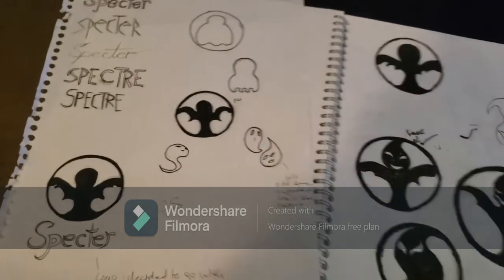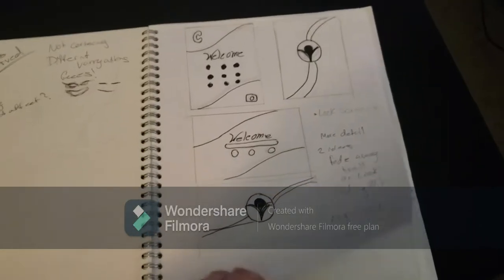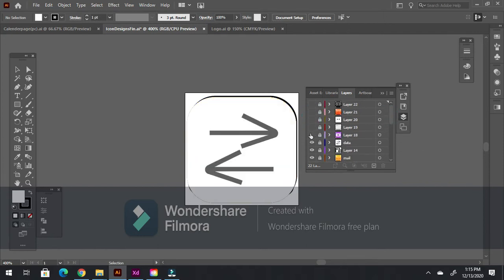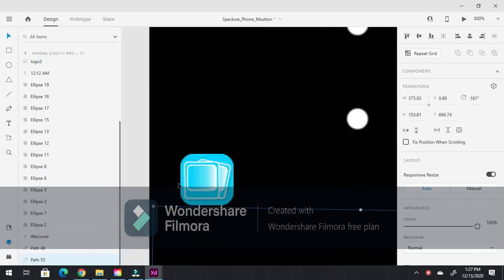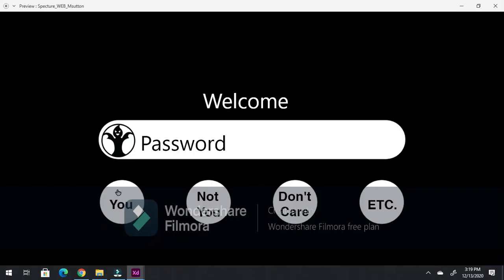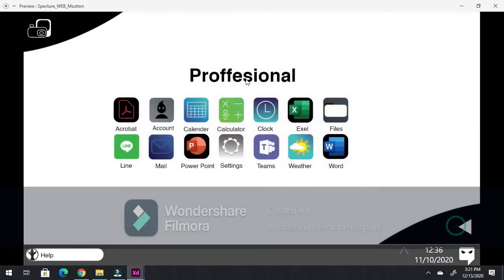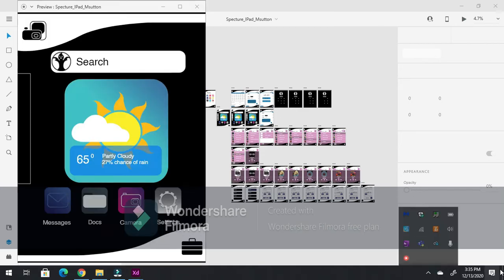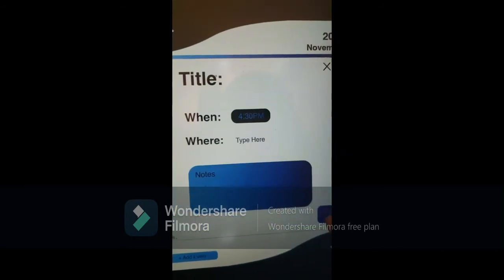Interactive Design II Video Diary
Video Diary
I used adobe XD to make an example of  an OS system
Interactive Design II
Point Park University